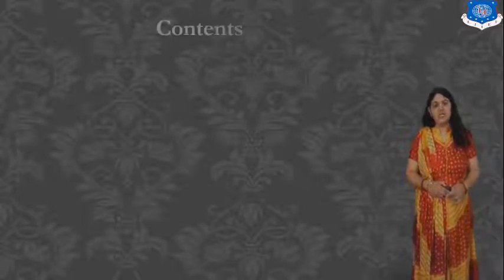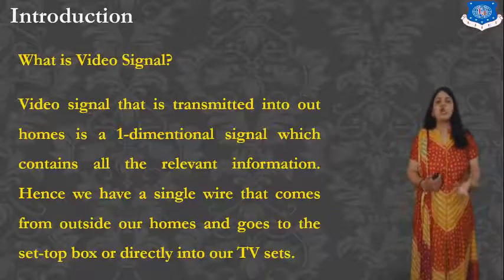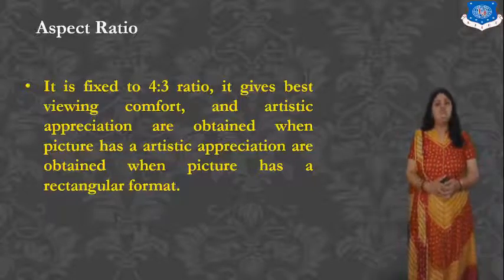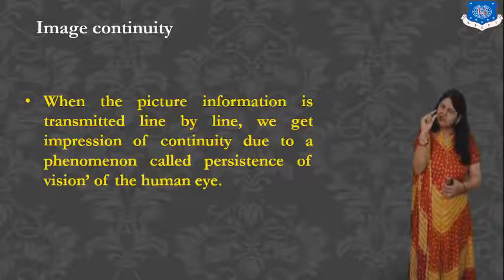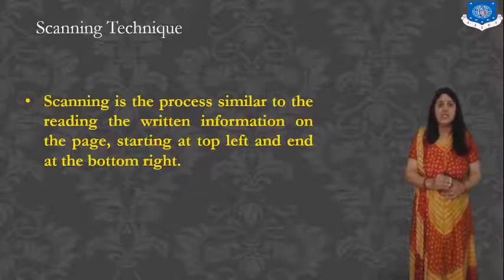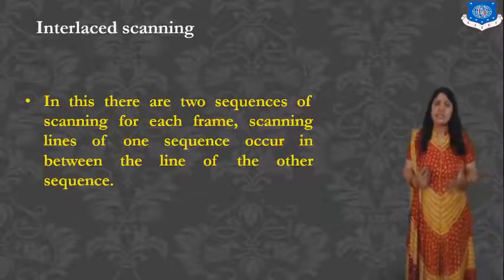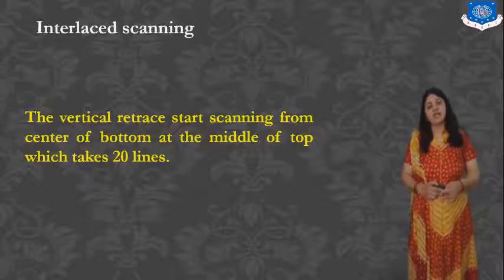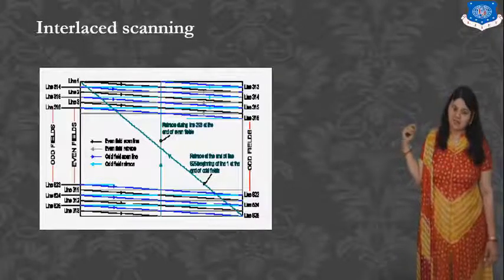SESSION 1 VIDEO PROCESSING INTRODUCTION VIDEO SIGNAL SCANNING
Video Processing
Introduction to Video Processing